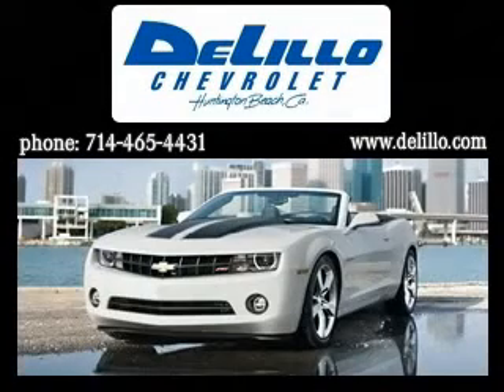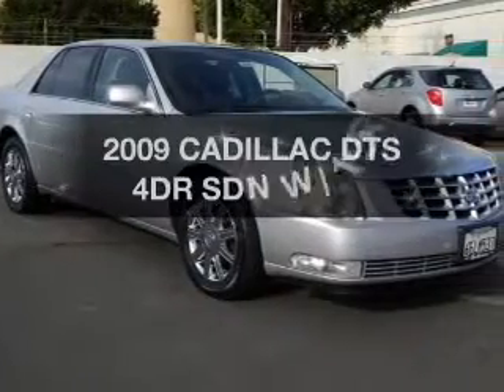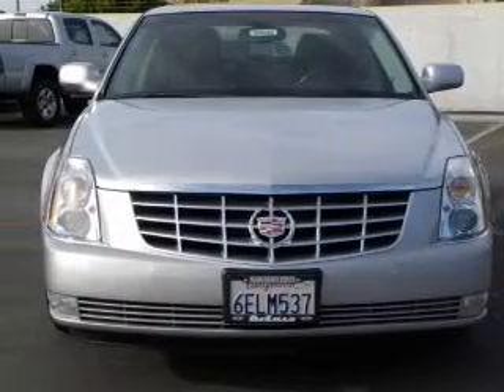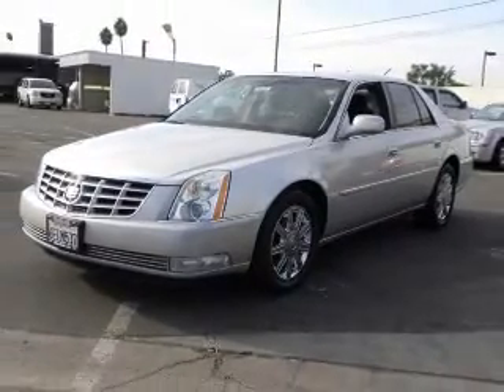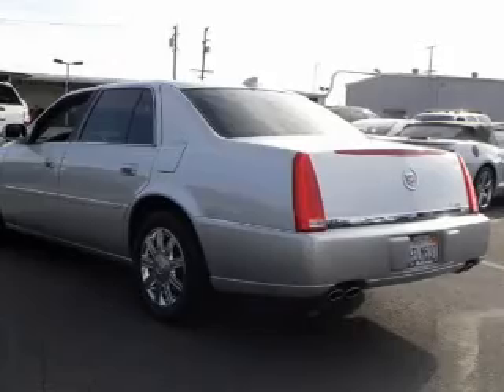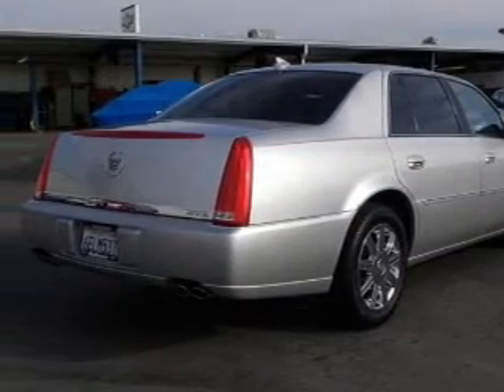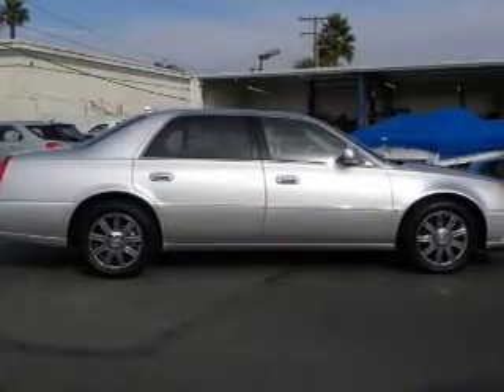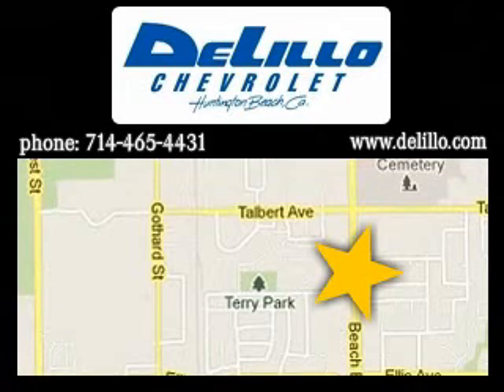2009 CADILLAC DTS - Huntington Beach CA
Year: 2009
Make: CADILLAC
Model: DTS
Trim: 4DR SDN W/1SA
Engine:
Transmission: 4-SPEED A/T
Color: SILVER
Mileage: 43500
Address: